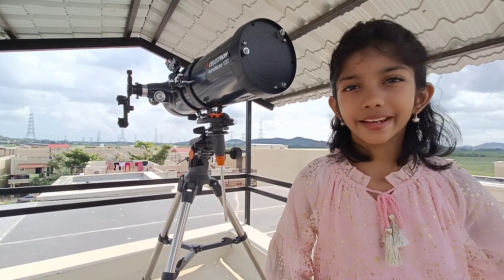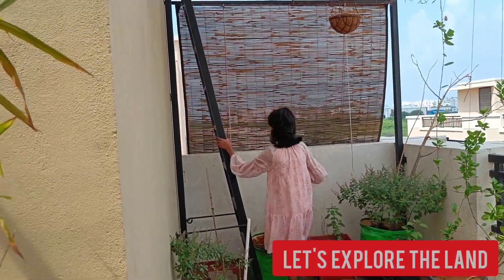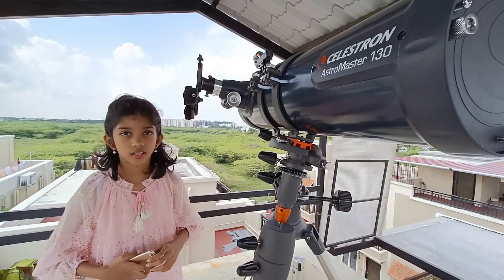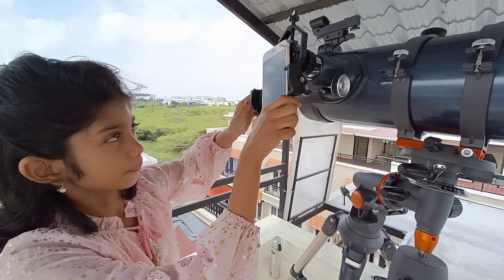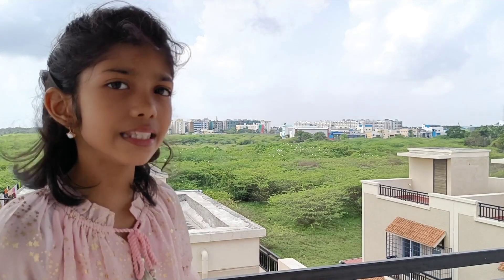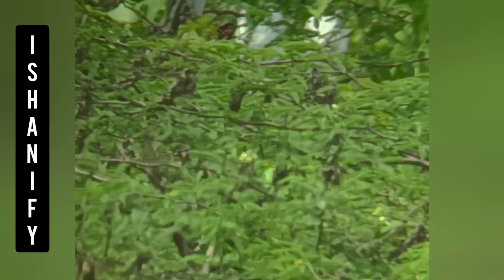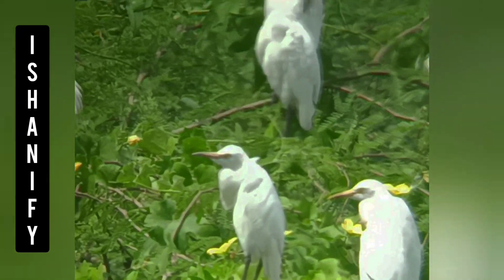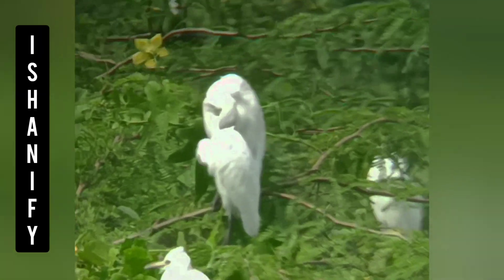Celestron AstroMaster 130 EQ Telescope - Explore The Land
Celestron AstroMaster 130 EQ Telescope - Quick Intro

The Astromaster series from Celestron is the perfect choice for beginners who would like to get acquainted with telescopes. Celestron Astromaster 130 EQ is one of the top options in this category. This compact and portable telescope offers dual purpose functionality for both terrestrial as well as astronomical viewing without causing an overload of technicalities.

Celestron Astromaster Telescope has two eyepieces. The first one is a 20 mm eyepiece that offers 33x magnification, while the other is a 10 mm eyepiece that offers 65x magnification. Another plus point of this telescope is its fully coated glass optical parts that give you clear and crisp images.

Another great feature of this telescope is the Sky Level 1 Planetarium Software CD-ROM that is packed with information and visuals about 10,000 astronomical objects. Novice users can use this database to identify various planets and their positions.